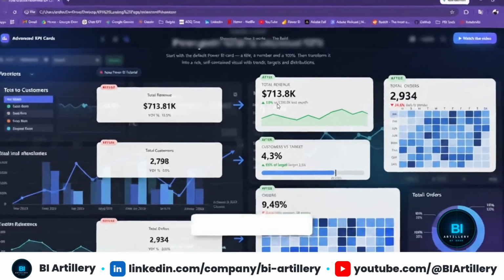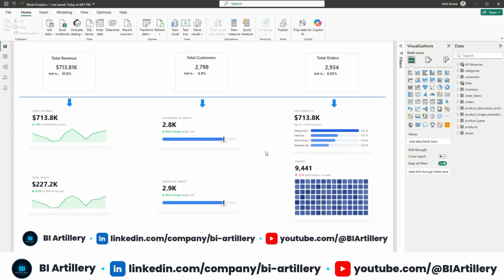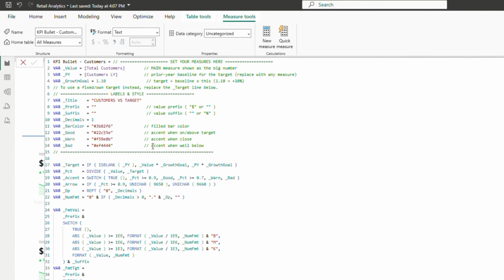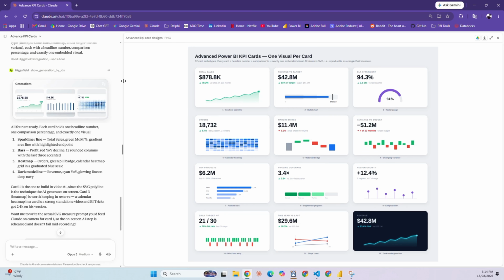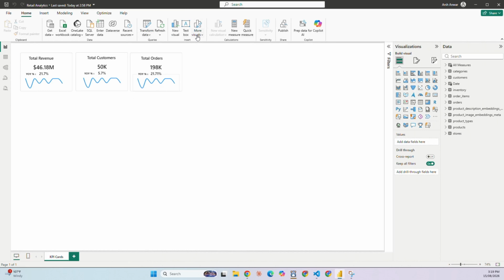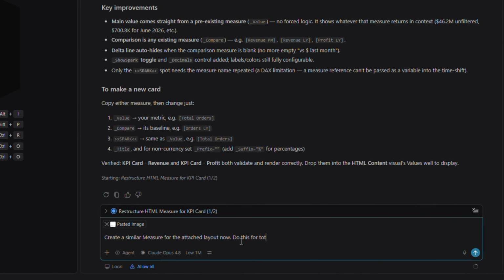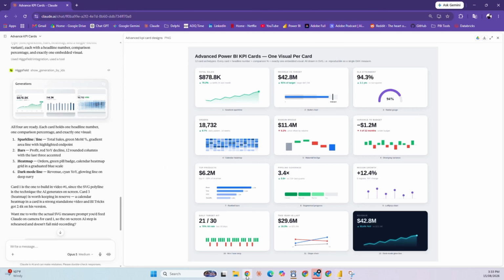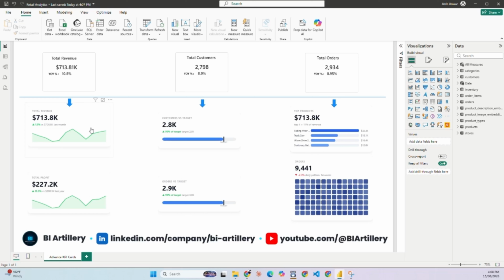🔥 This Power BI KPI Card Looks INSANE! | Advanced KPI Card with HTML and DAX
Power BI's native card visual can only show a single number. In this video, I build one HTML + DAX KPI card that combines a sparkline trend, a bullet chart, and a heatmap — all inside a single visual, with no custom visual or external tool required.

What you'll learn:
• How to structure HTML/CSS inside Power BI's HTML Content visual
• Writing the DAX measure that drives the sparkline, bullet chart, and heatmap together
• How to make the card responsive so it holds up across report pages
• Practical tips for keeping HTML measures fast and maintainable

I built this live using Claude to speed up the HTML/CSS iteration — you'll see that workflow in the video too.

If you're building executive dashboards or want your KPI section to stand out from the default Power BI look, this one's for you.

📊 POWER BI

Learn Power BI through practical tutorials and real-world scenarios covering:

• Power BI Desktop and Power BI Service
• Power Query and data transformation
• DAX and advanced calculations
• Data modeling and relationships
• Star schema and dimensional modeling
• Interactive dashboards and reports
• Power BI performance optimization
• Incremental refresh
• Deployment and enterprise reporting

☁️ MICROSOFT FABRIC

Explore the Microsoft Fabric ecosystem, including:

• Microsoft Fabric
• Fabric Data Agents
• Fabric Data Warehouse
• Lakehouse
• Data Factory and Data Pipelines
• Dataflows Gen2
• Direct Lake
• Real-Time Intelligence
• Fabric Copilot and AI capabilities
• Fabric performance and capacity
• Modern data architecture

🧠 DAX & DATA MODELING

Build stronger analytical models with practical guidance on:

• Measures and calculated columns
• CALCULATE and filter context
• Row context and context transition
• Time intelligence
• Advanced DAX patterns
• Dynamic calculations
• Model optimization
• Relationships and filter propagation
• Enterprise data modeling

🤖 AI & MODERN BI

Discover how AI is changing Business Intelligence through:

• AI-powered analytics
• Microsoft Copilot
• Power BI Copilot
• Fabric Data Agents
• Generative AI for BI
• AI-assisted development
• Automated analytics workflows
• Modern data and BI solutions

🎯 WHO IS BI ARTILLERY FOR?

BI Artillery is built for Power BI Developers, Data Analysts, BI Consultants, Data Engineers, Business Analysts, Analytics Engineers, and data professionals who want practical skills they can apply immediately.

Whether you're learning Power BI from scratch or working with enterprise-scale BI solutions, the goal is the same:

Learn faster. Build better. Solve real BI problems.

Expect practical tutorials, step-by-step demonstrations, advanced techniques, real-world projects, optimization strategies, Microsoft Fabric walkthroughs, AI-powered workflows, and solutions to common challenges faced by BI professionals.

New videos are focused on helping you turn complex data problems into practical solutions.

Build smarter. Analyze faster. Deliver better.

🔎 TOPICS

This channel is independently produced for educational and informational purposes. Microsoft Power BI, Microsoft Fabric, Azure, and other Microsoft product names are trademarks of Microsoft Corporation. Product features, interfaces, licensing, and capabilities may change over time.